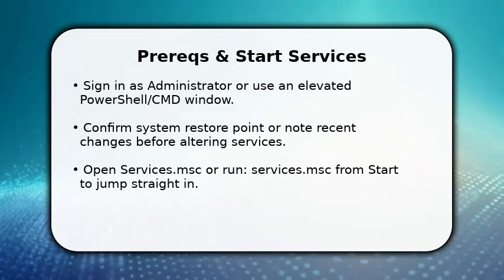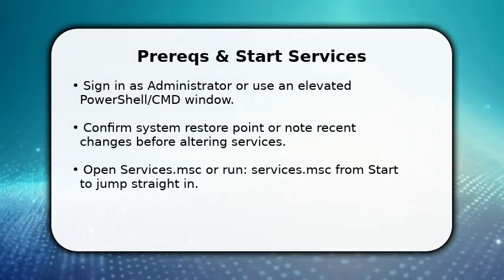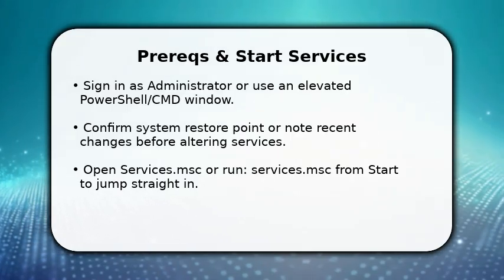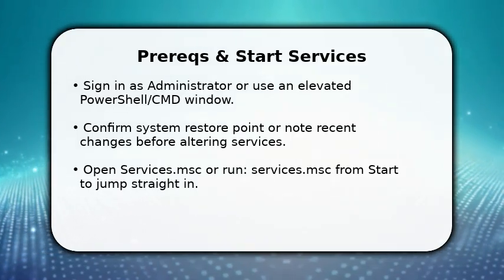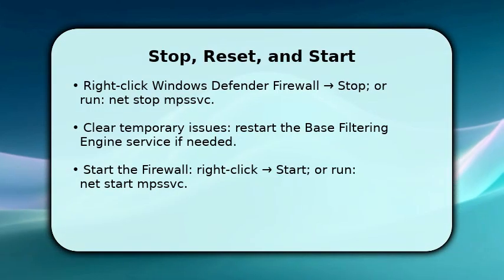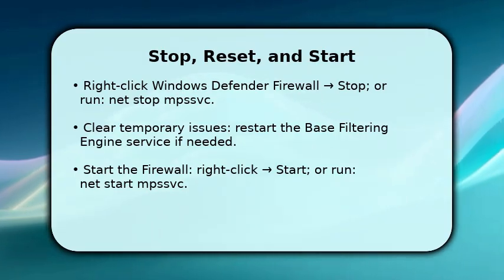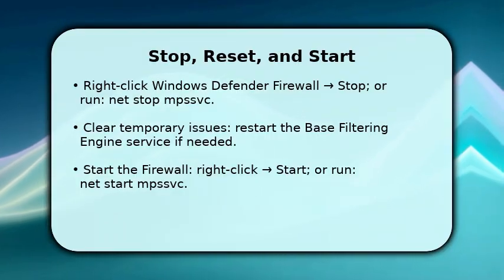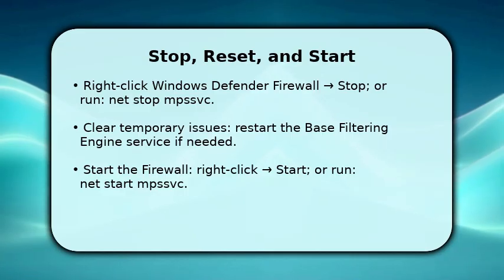How to Restart Windows Defender Firewall Service - Full Guide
How to Restart Windows Defender Firewall Service - Full Guide | 🔒 Surfshark VPN Deal — Stay private and secure. $1.99/mo + 3 Months Free ▸

Discover the step-by-step process to restart your Windows Defender Firewall service with ease. This comprehensive guide covers essential tips for maintaining optimal security and privacy settings on a PC running Windows operating system.

Windows Defender, Firewall Service Restart, Security Settings, Privacy Protection, Operating System Maintenance, Manual Firewall Control, Network Security Checkup, Defense Services Guide, System Safety Procedures, Tech Help Center Tips